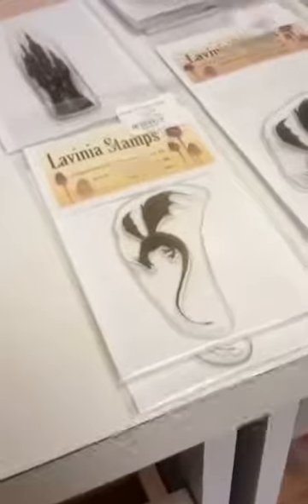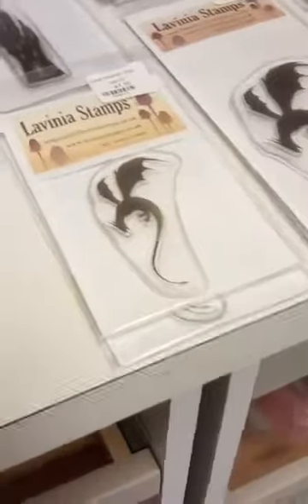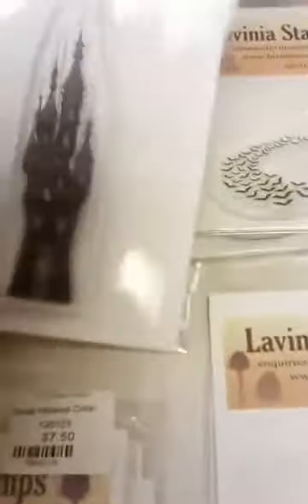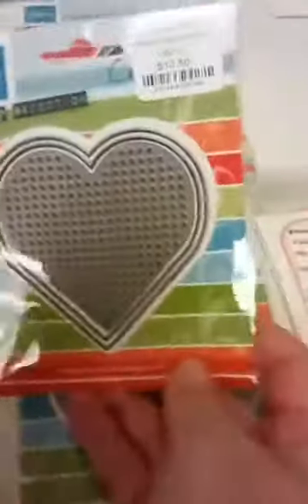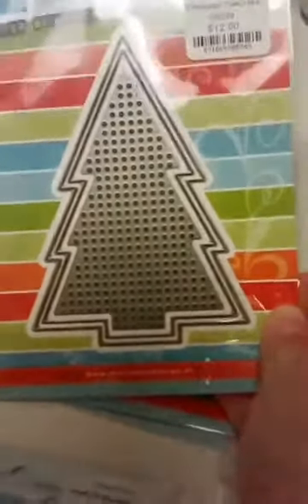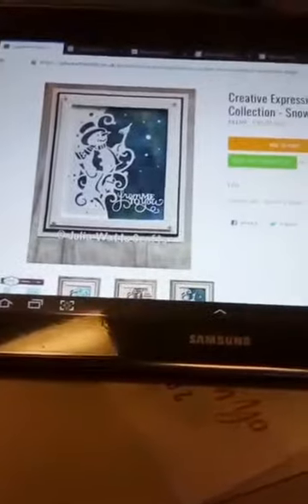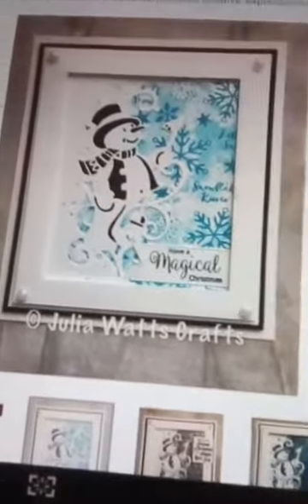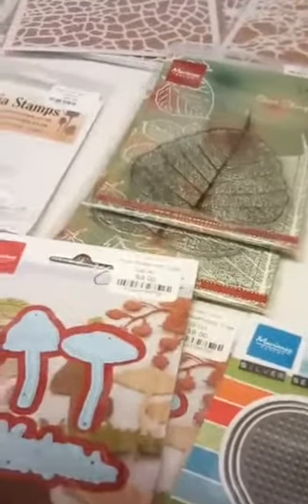Lavinia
New Stencils, Lavinia Stamps & More!